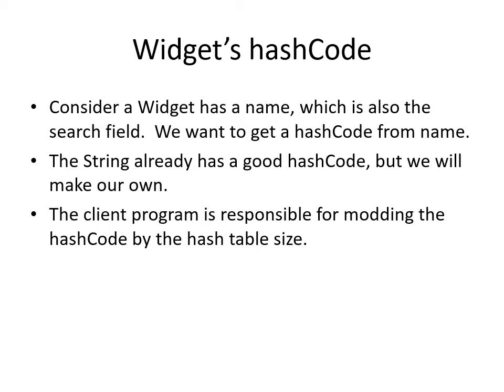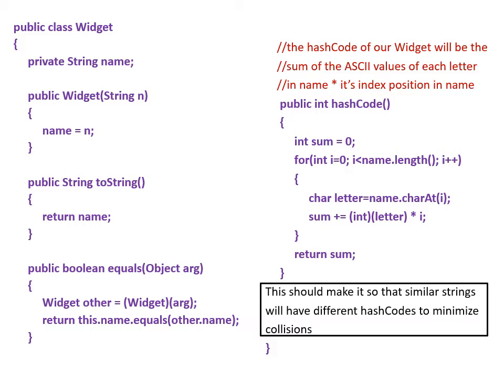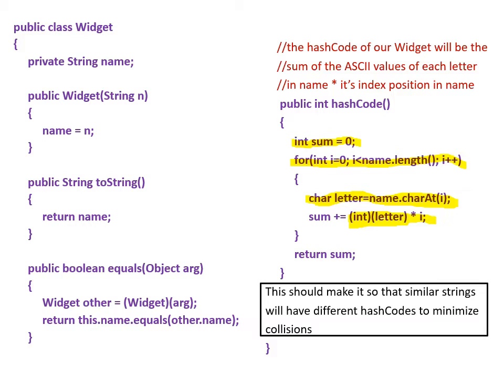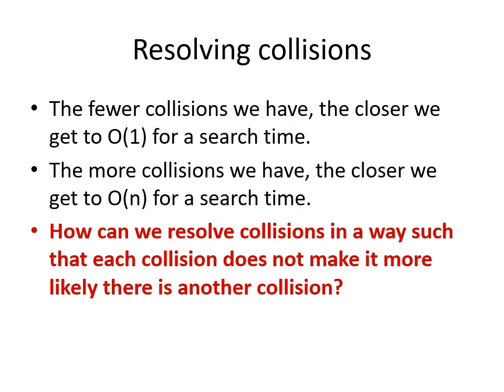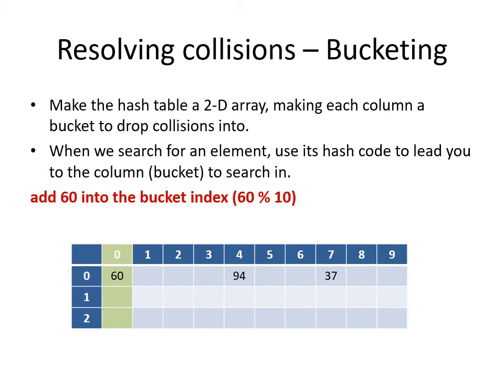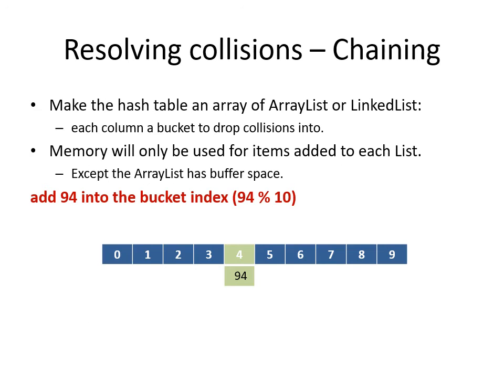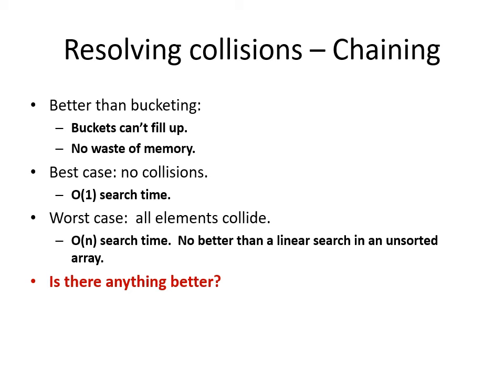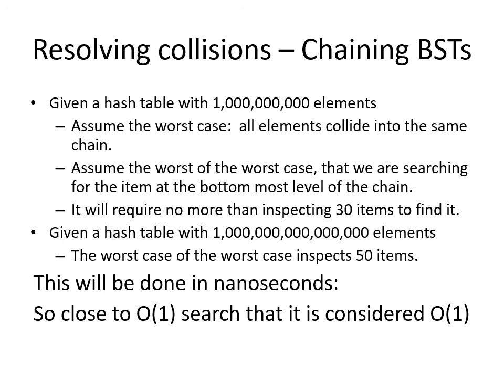Hash Tables 2 video